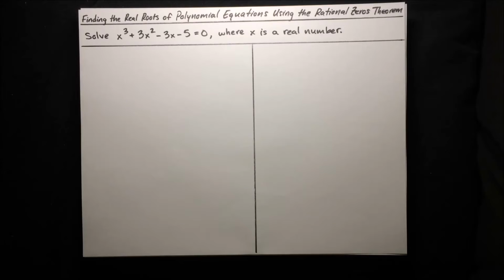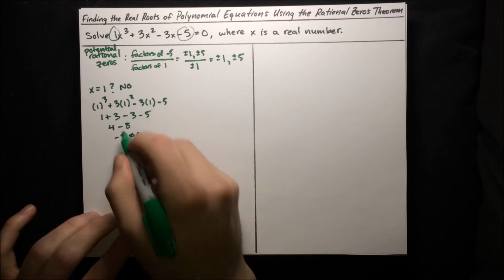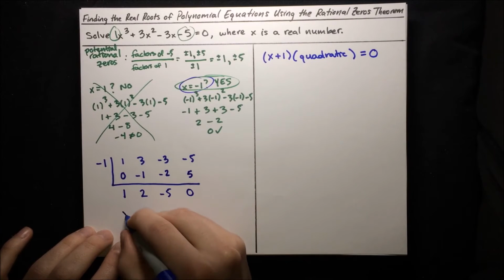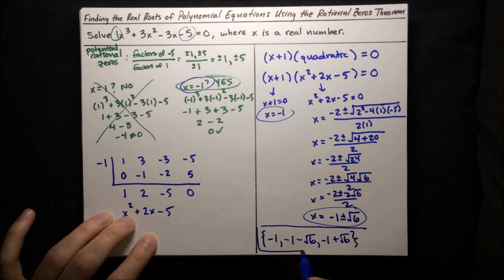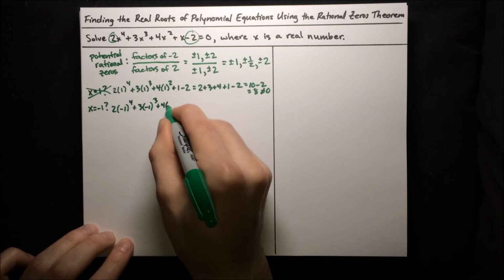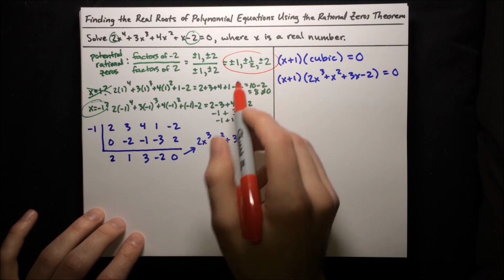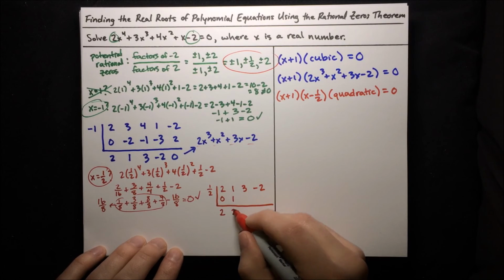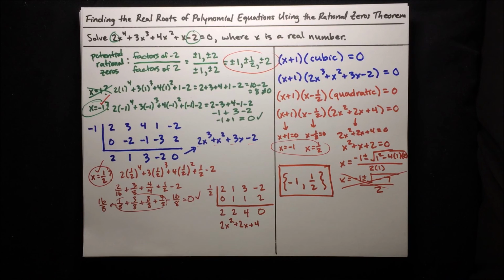Finding the Real Roots of Polynomial Equations Using the Rational Zeros Theorem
By MathAcademy.com. This video will teach you how to find the real roots of polynomial equations using the rational zeros theorem. Produced and narrated by Justin Skycak in 2019.